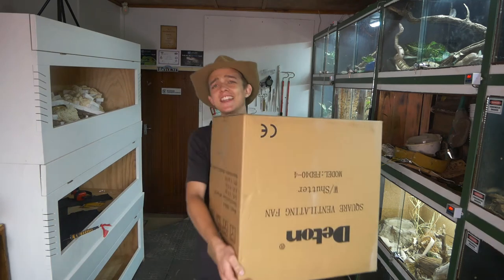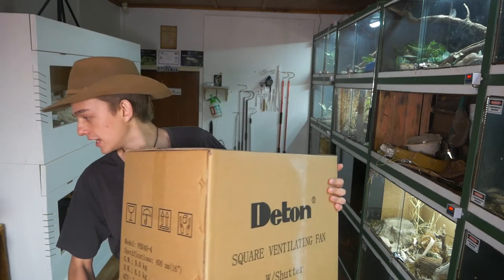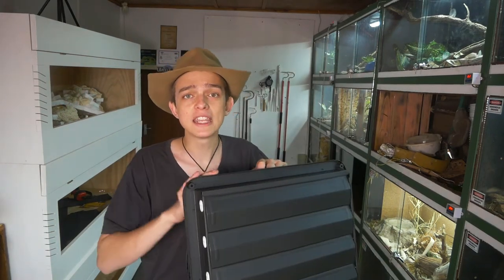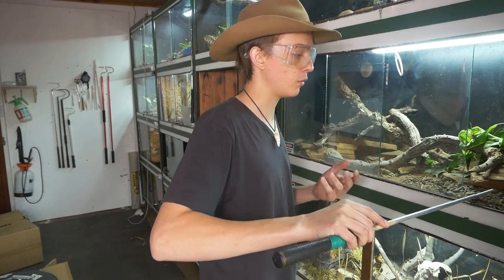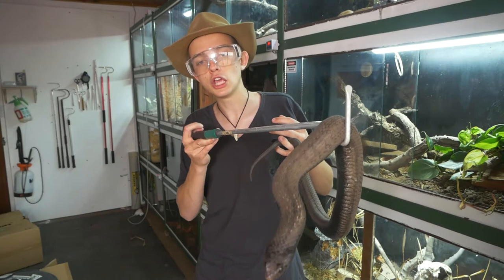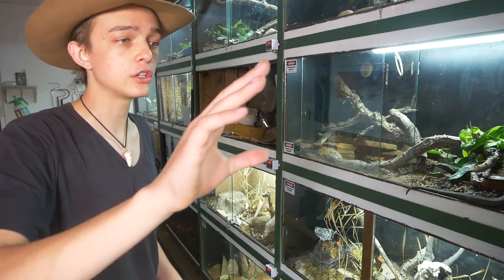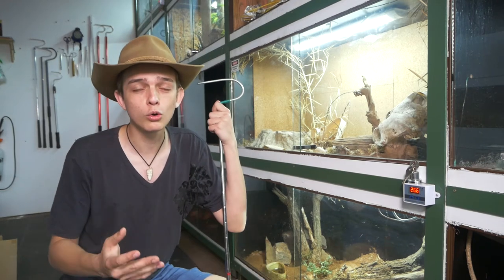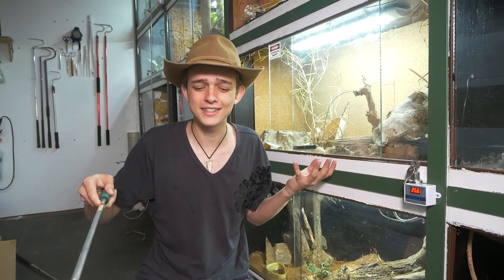Did You Know HEAT KILLS Reptiles!!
Heat kills reptiles way faster than a cold spike will, so with keeping reptiles in the HOT African climate one needs to provide ampule airflow and insulation to keep the room nice and cool.

Hannah Wilson